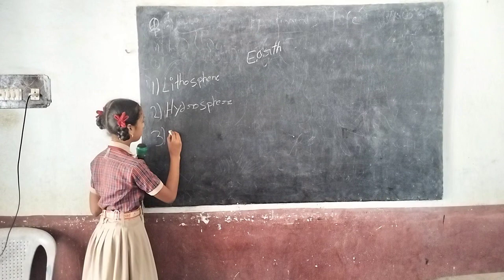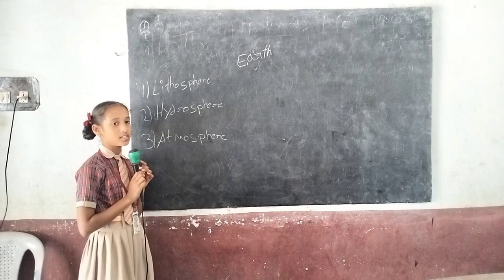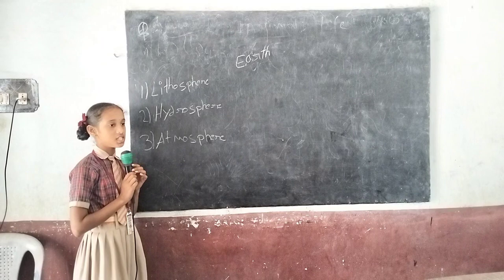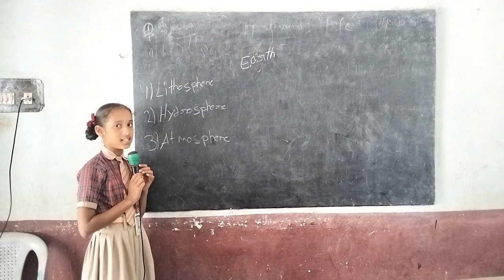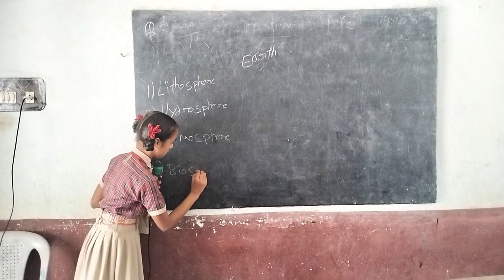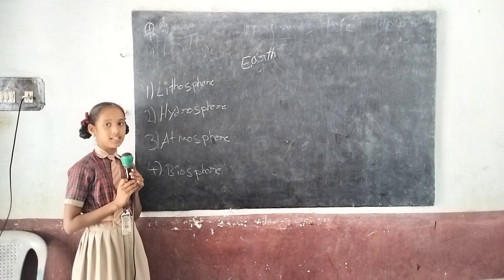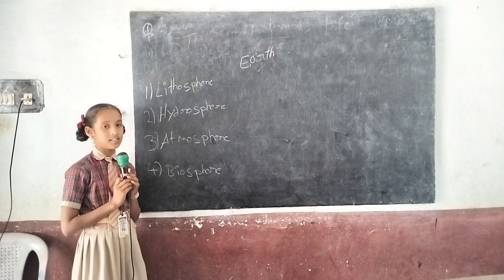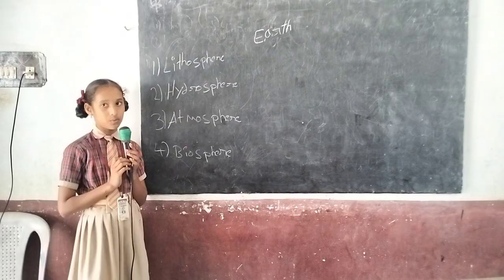mkm school koduru badangi excellent👌👌 seminar speech by 6th class girl chandini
spoken english